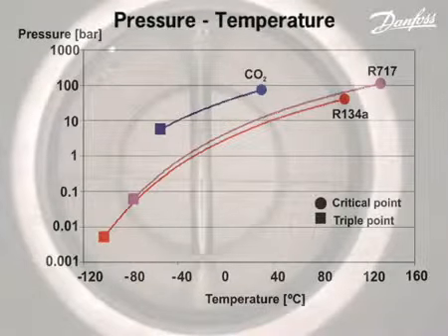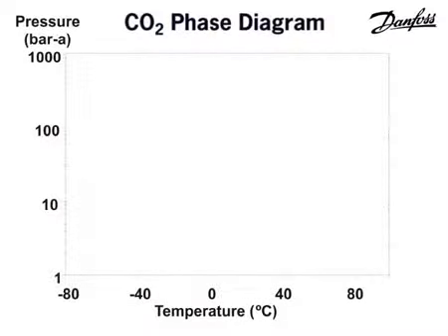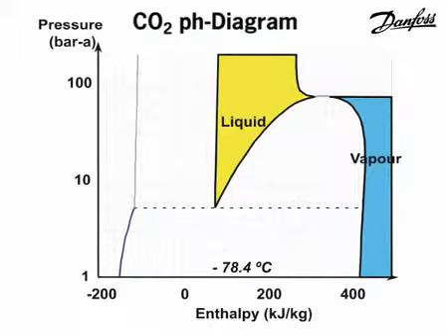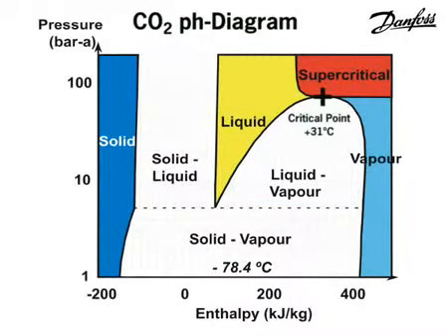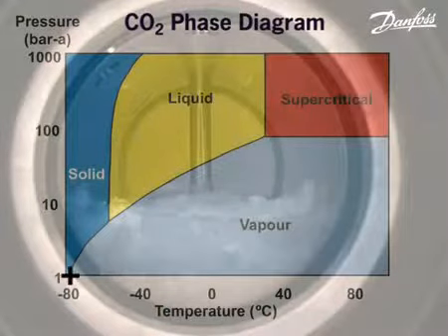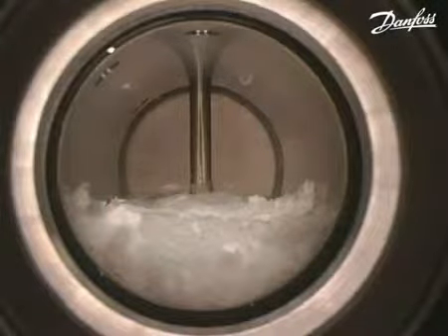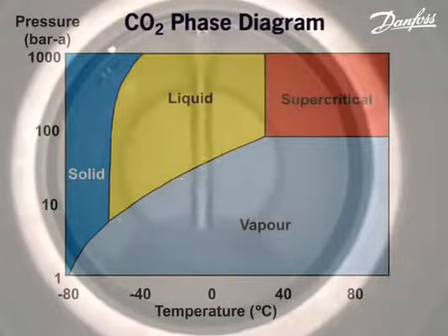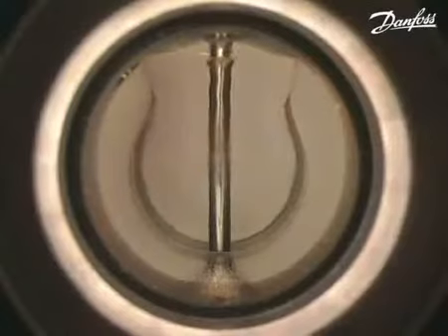Cambio de fases del CO2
Vídeo de capacitación de Danfoss en inglés mostrando los cambios de fase del CO2.